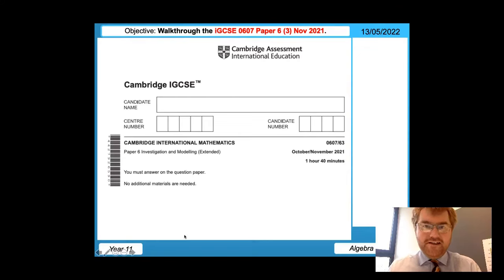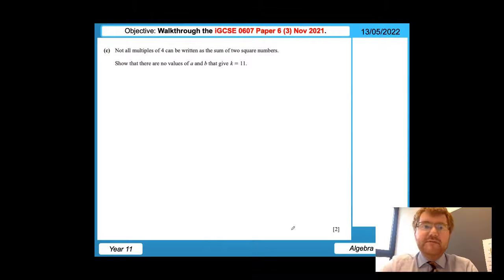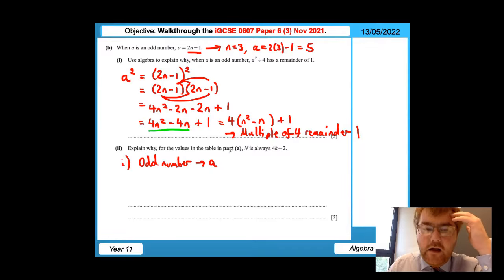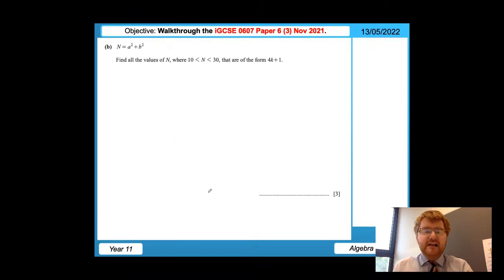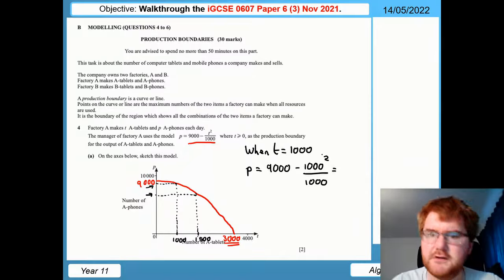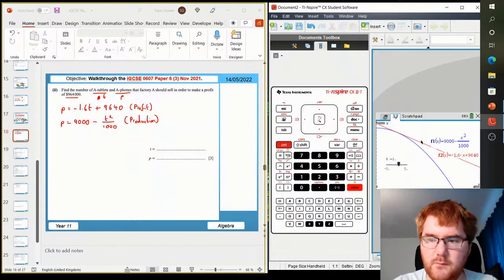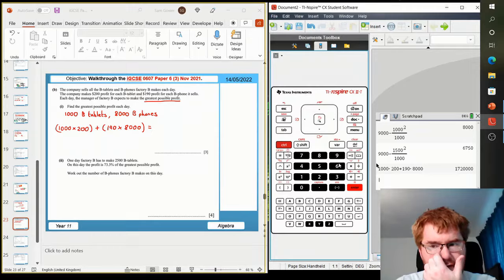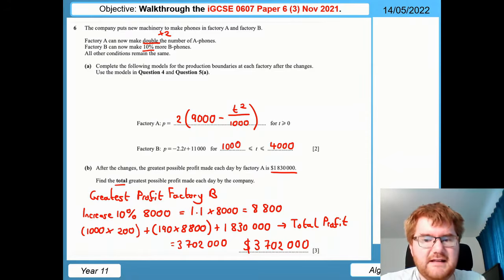iGCSE Maths Paper 6 (3) Nov 2021 FULL WALKTHROUGH